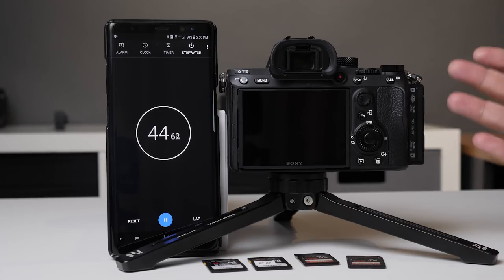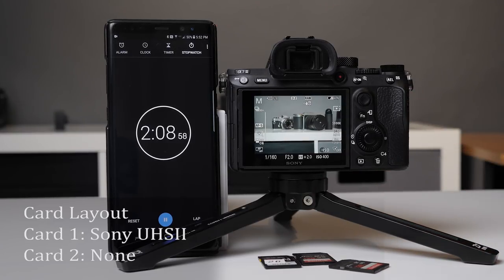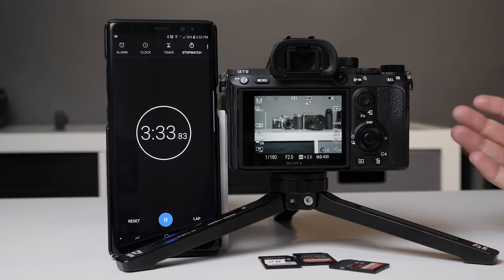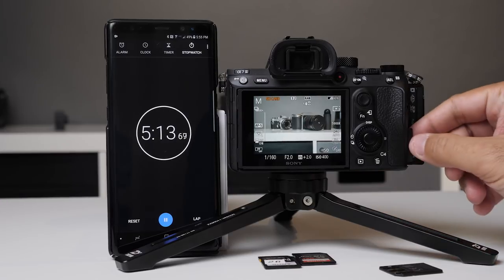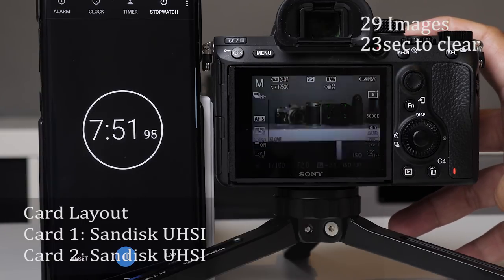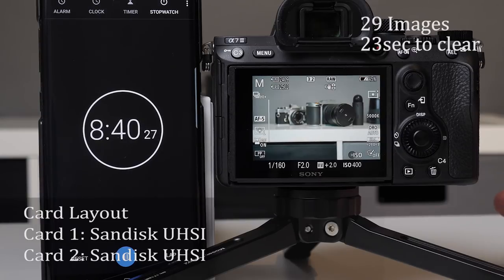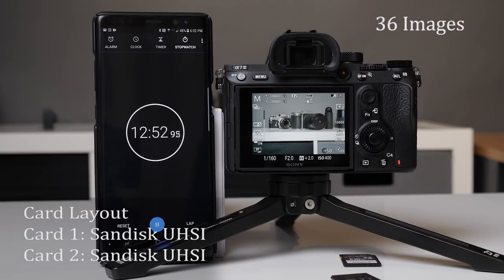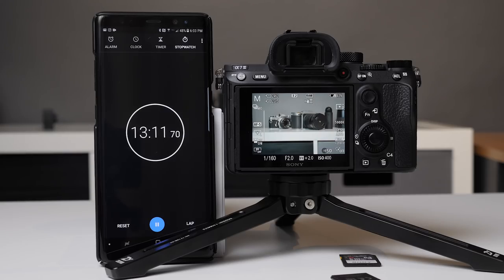Sony A7III Card Speed/Buffer Test | What SD Card Should I Buy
MASSIVE DEAL right now on the Sony A7III
All our favorite A7III Gear
Buffer & speed tests using Sandisk UHS-I and Sony UHS-II cards!
Dual RAW | RAW+JPEG | UHS-I vs UHS-II | What card should you buy?
NEW Best UHS-II Card to buy
Best UHS-I Card:
A look at EVERY menu item, what they mean, how to set it up, and my personal tips along the way. Feel free to enter ANY amount when you download it. I appreciate any support you send my way

Purchase the A7III
Join the A7III FB Group!!!
Learn, ask questions, & post your images
Buy us some coffee!

My main video camera
My Music
All My Gear